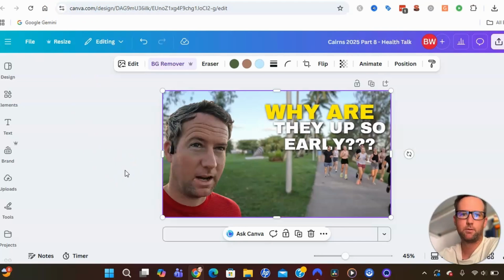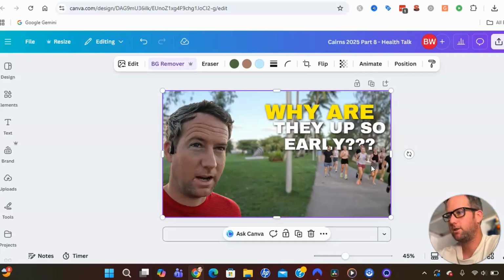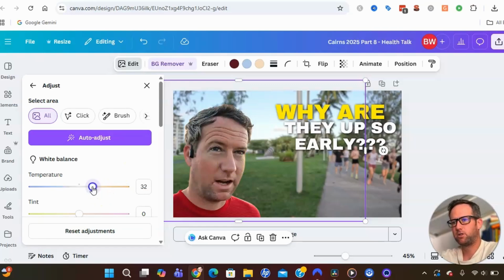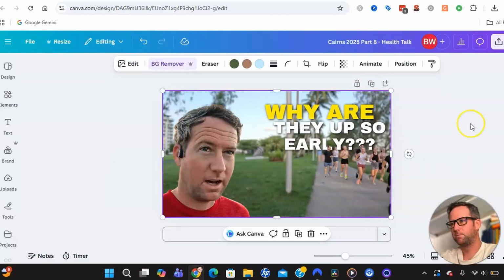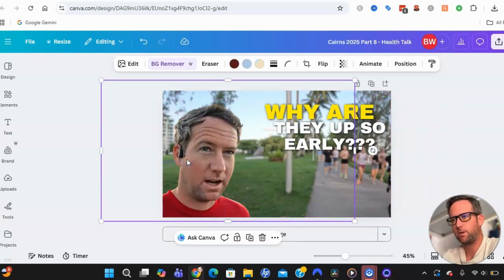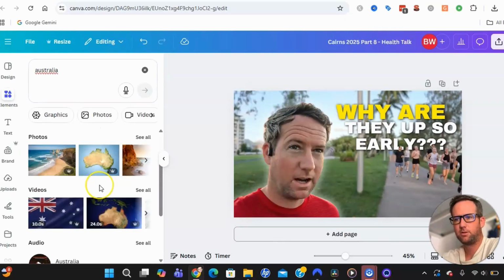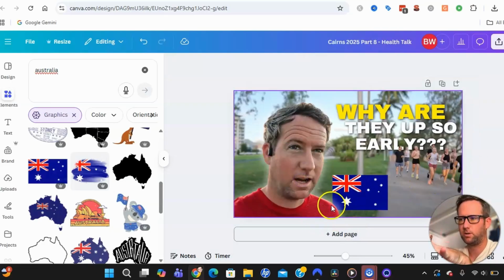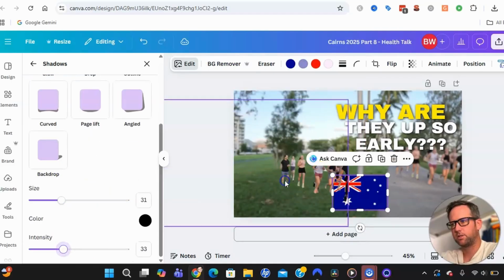How I QUICKLY Make YouTube Thumbnails in Canva (15min or Less)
In this video, I walk through a simple step-by-step process for making YouTube thumbnails using Canva.